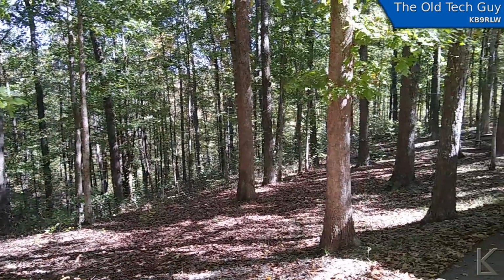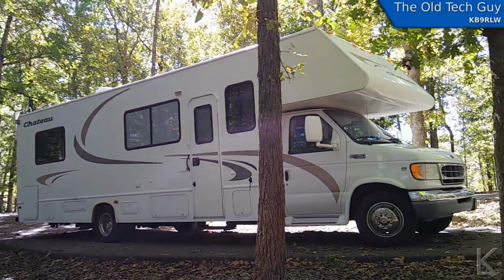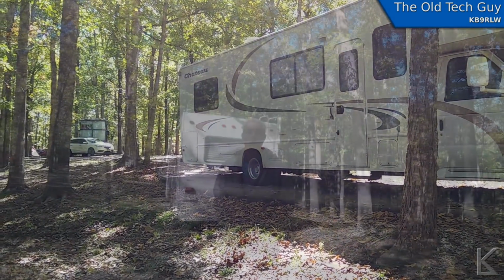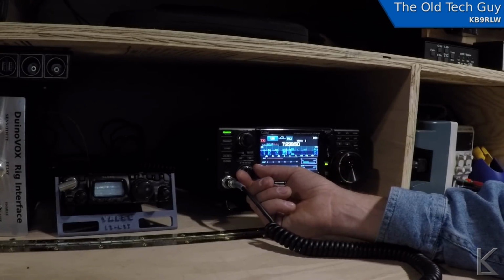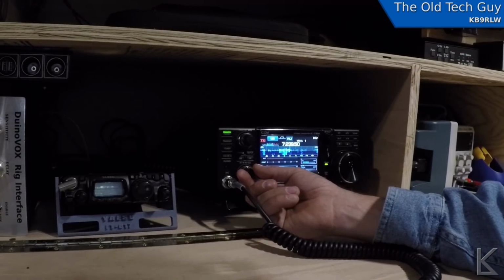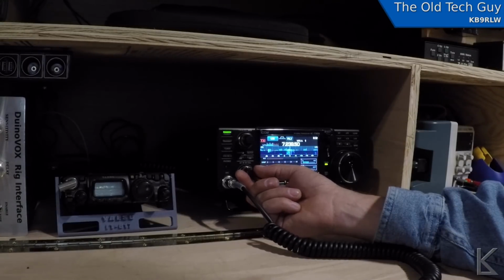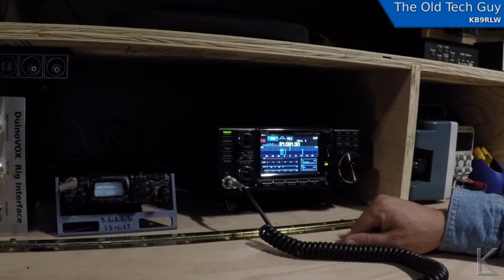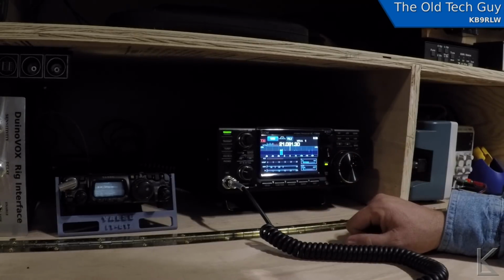Ham Radio and RV - My first campsite and first time on the Icom 7300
Not so much a complete video production as a few clips I shot.  Too much going on to think!   This was at the site of Meriwether Lewis grave in central Tennessee.